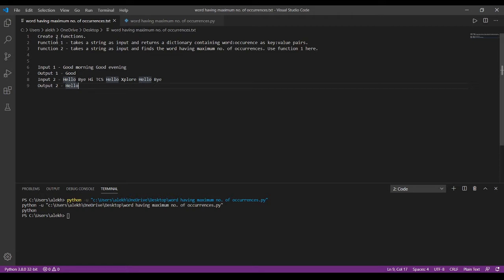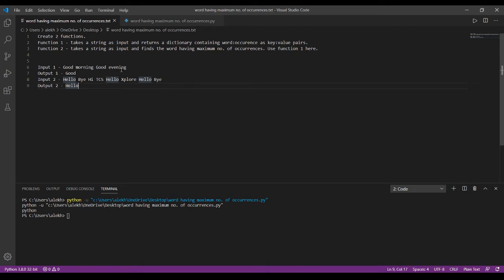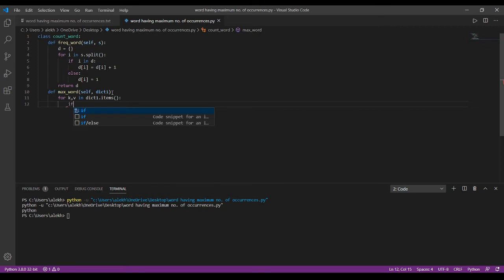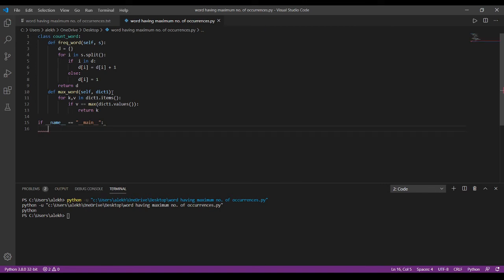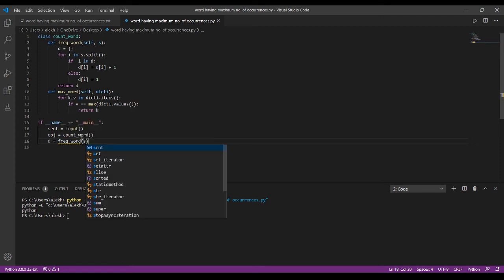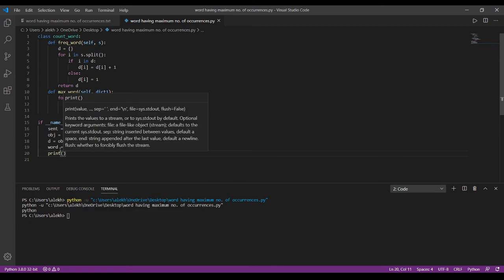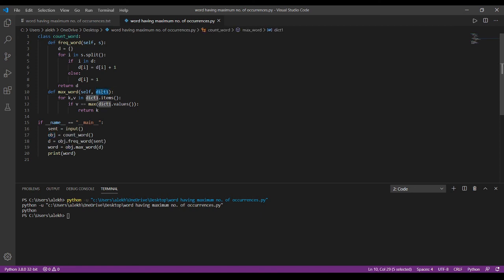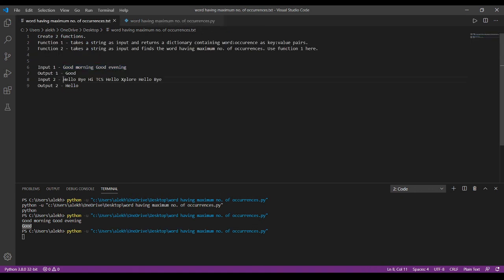Most frequently repeated word | TCS Python Proctored Assessment Programming Solutions